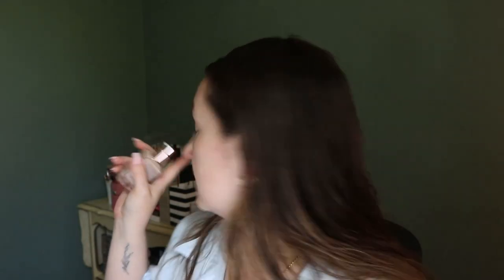NEW PATRICK TA Hydra-Luxe Foundation: First Impressions + Wear Test on Dry Skin | Carly Rose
Hey guys! In this video I'm trying the new PATRICK TA
Major Skin Hydra-Luxe Luminous Skin Perfecting Foundation For Natural Glow (I have the shade 6). I'm kind of surprised that I actually liked this 😅 Are you guys picking this one up??

PATRICK TA Major Skin Hydra-Luxe Luminous Skin Perfecting Foundation For Natural Glow in 6 Neutral
Kosas Air Brow Tinted Clean Volumizing Eyebrow Gel in Medium Brown
Kosas Air Brow Clear + Clean Lifting Treatment Eyebrow Gel with Lamination Effect
Kosas Brow Pop Dual-Action Filling and Shaping Easy Eyebrow Pencil in Medium Brown